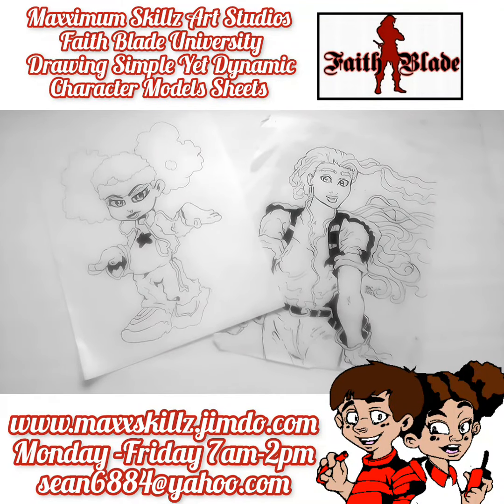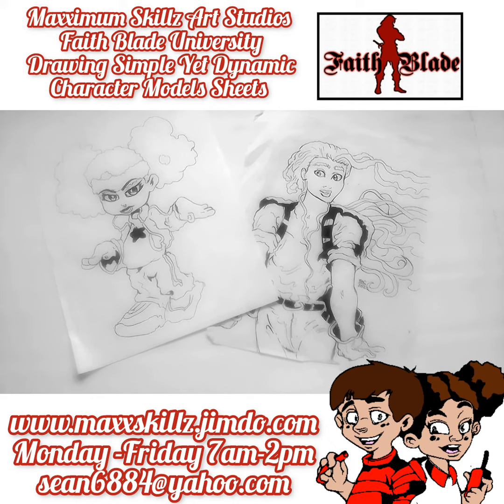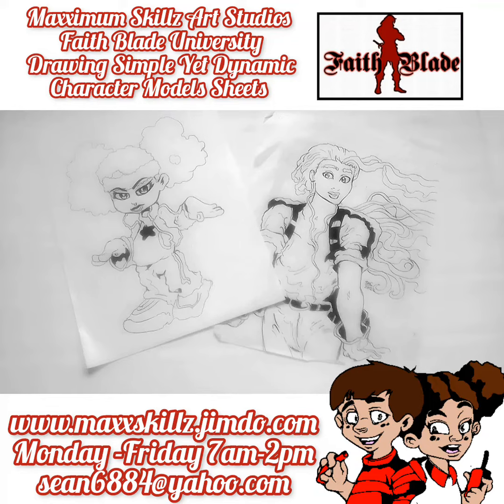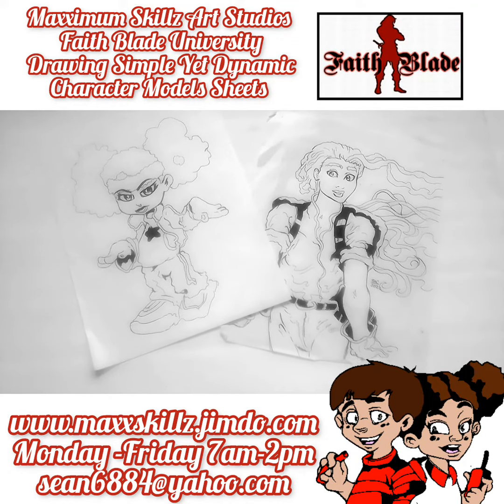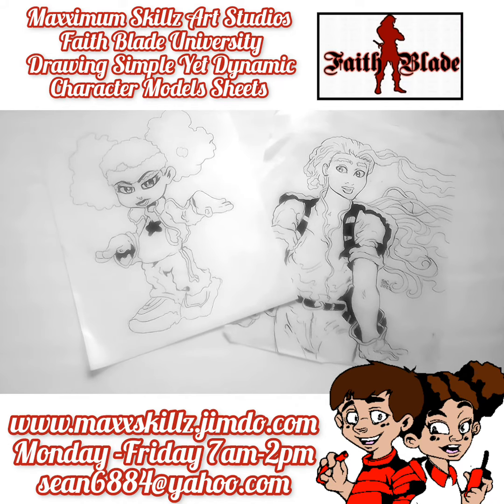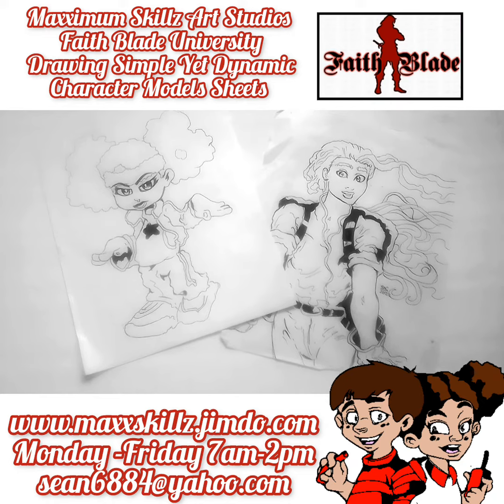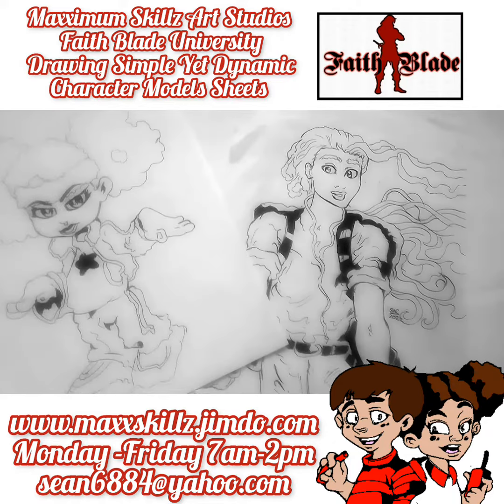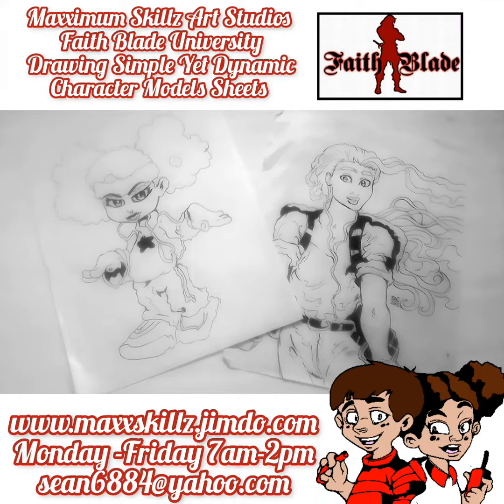Faith Blade University drawing simple yet dynamic character model sheets part 1 of 6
well people diving back into tutorial mode and today we're going to be discussing about how to simplify create simple yet Dynamic carry the model sheets this is something that I picked up several years ago and I'm going back to this series to give you guys a little bit more in-depth look of this awesome skill that I've learned over the years if you guys would like to know more about this or any upcoming favorites the links in the description to the official website thank you so much for enjoying the video and now without our further Ado here it goes